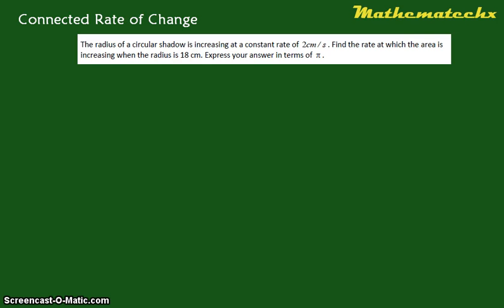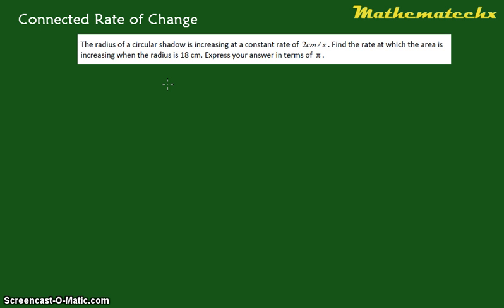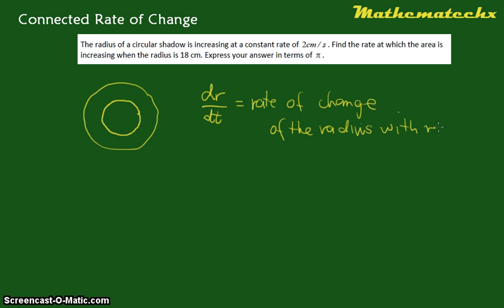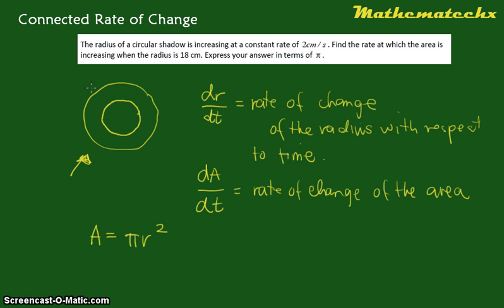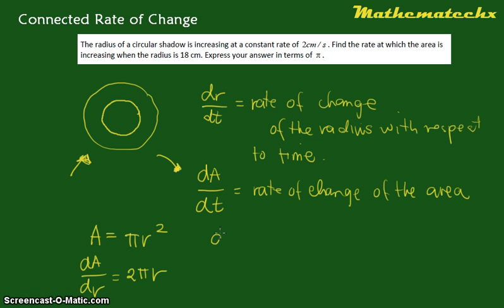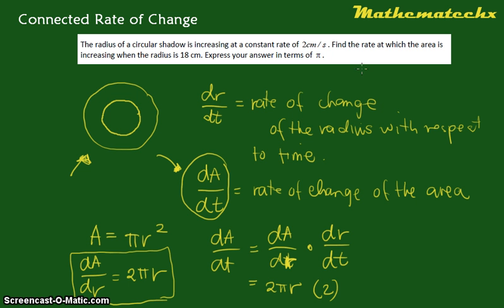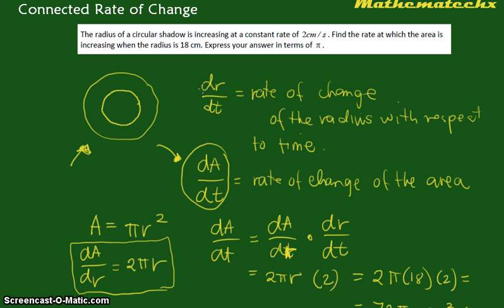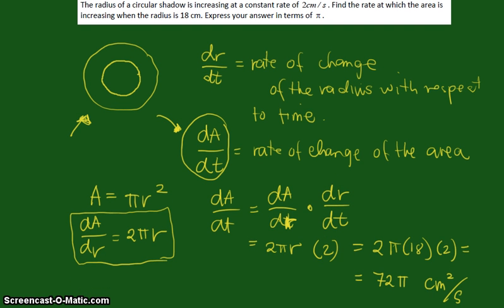Applications of Differentiation Connected Rates of Change